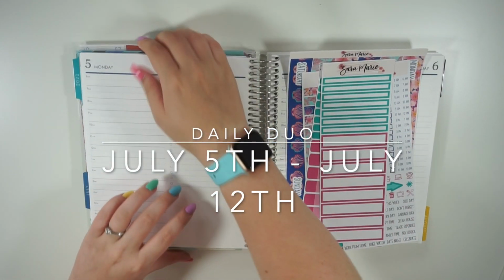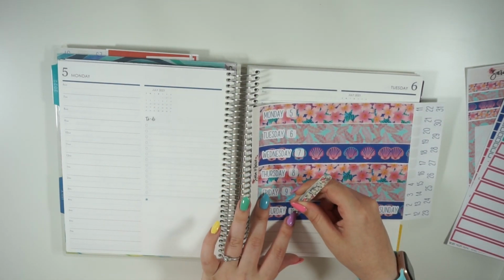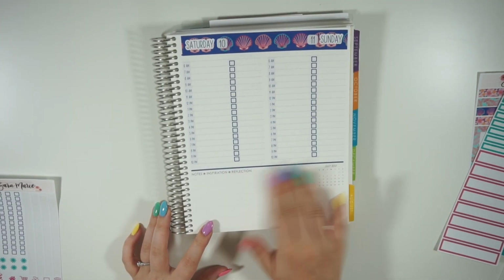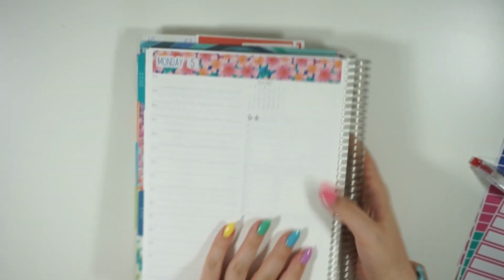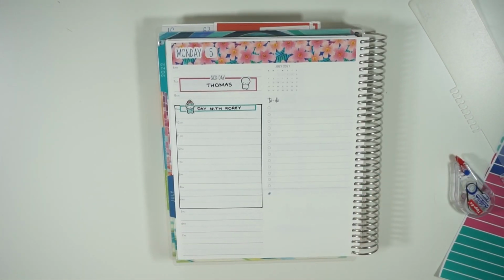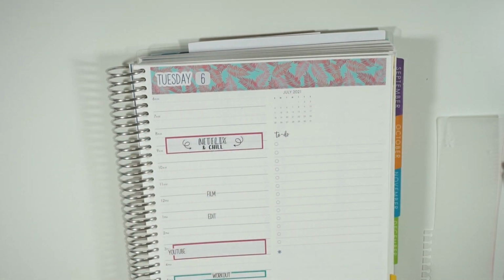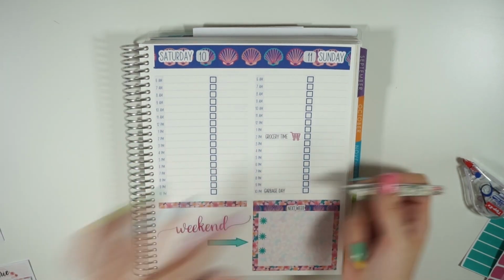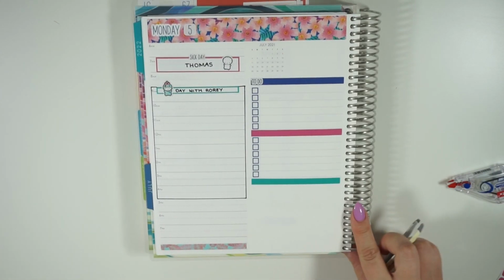PLAN WITH ME | DAILY DUO | JULY 5TH - JULY 12TH 2021| SARA MARIE STICKERS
In this video I planned for the week beginning the 5th of July 2021 in my Erin Condren Daily Duo.

PR Codes:
Bella Planella

SHOPS MENTIONED:
Sara Marie Stickers